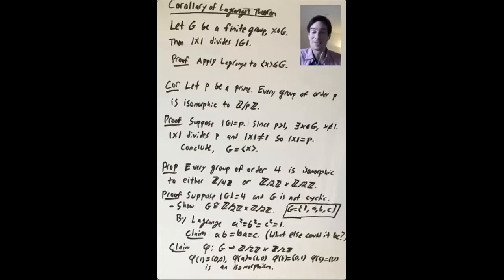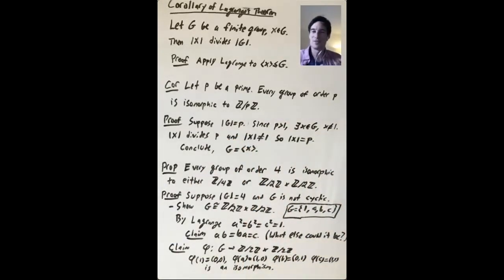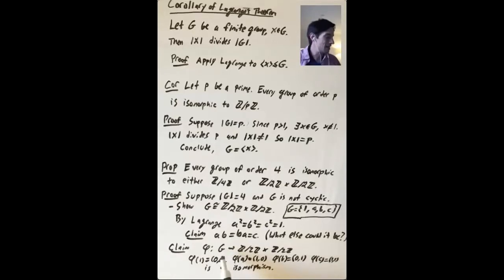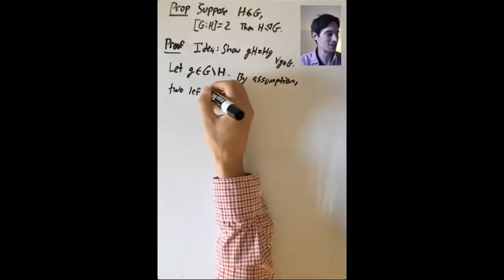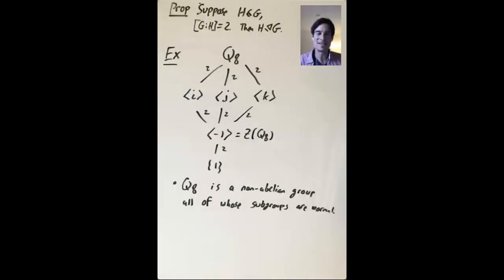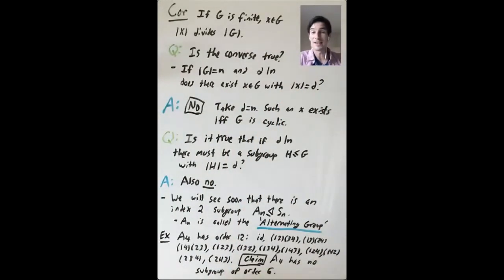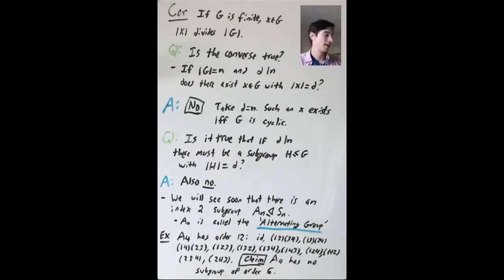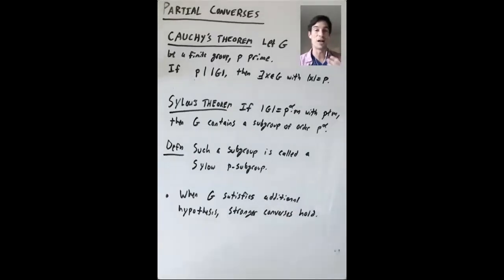Consequences of Lagrange's Theorem (Algebra 1: Lecture 5 Video 3)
Lecture 5: We started this lecture by proving that a subgroup is normal if and only if it is the kernel of a homomorphism.  We then stated and proved Lagrange's Theorem, which says that in a finite group G, the order of any subgroup divides the order of the group.  We used Lagrange's theorem to show that any finite group of prime order is cyclic.  We then proved that any subgroup of index 2 is normal.  We used this fact to see that every proper subgroup of the quaternion group Q_8 is normal.  Finally, we noted that the converse to Lagrange's theorem is false, but we stated two partial converses that we will prove later in the course: Cauchy's theorem and Sylow's Theorem.

Reading: The first result we proved was Proposition 7 in Section 3.1.  We then followed the first part of Section 3.2 rather closely, up to Theorem 12 on page 93.